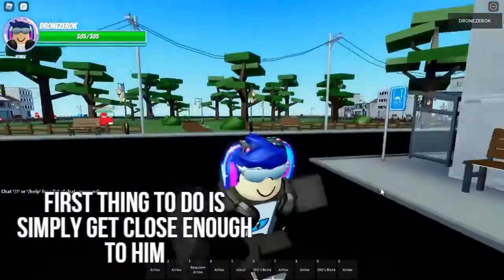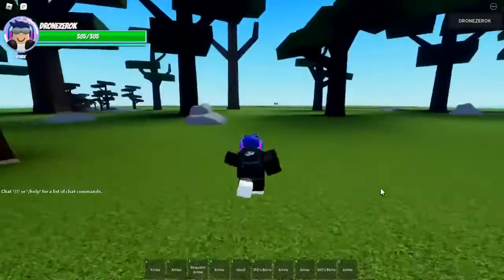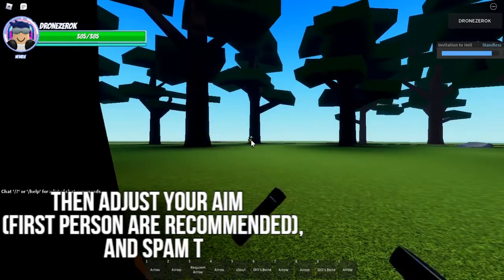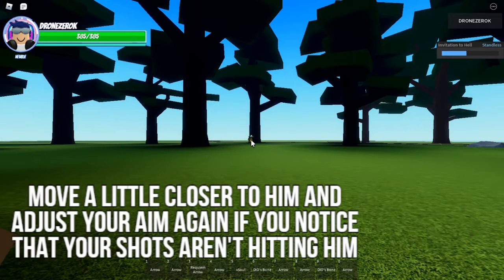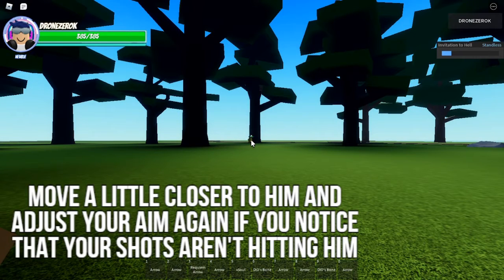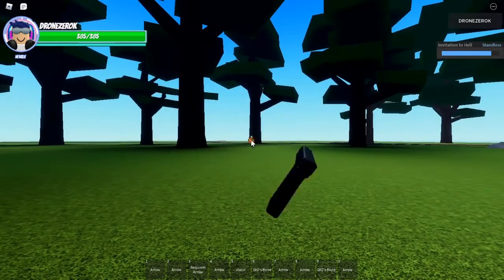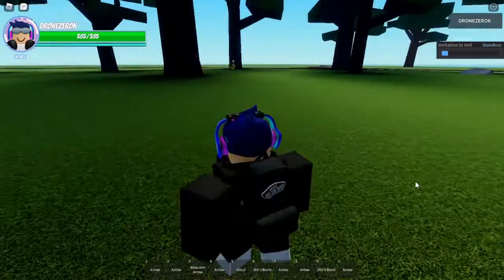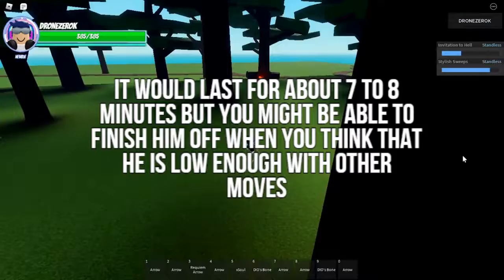How to beat DIO with Standless (AUT)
how to get standless:
step 1: join the game
step 2: play the game
step 3: b̷̼͖́ë̵͖̘̥̐̕ ̸̻̞̾ơ̴͚̘̗̗̯̆̏ñ̸̮̝́ȅ̴̬̪̄̿͝ ̷͓͇̪̪͝w̷̰̥͆̓͒̐i̷̧͈̯͚͈̔t̵̛̤̀́h̶̛̜̖̬̻̊̿͑ ̴̬̠̰̇͜t̵͍͈̂̚h̴̳͚̆ͅe̶̢̝͍̝͠ͅ ̸̱͌͌̔͒̀g̸̘̅ȁ̴͎͉̲̌̊̆͒m̴̖͇̦̟̝̑̓͋̌e̶̺̼̱̐̀̾͝